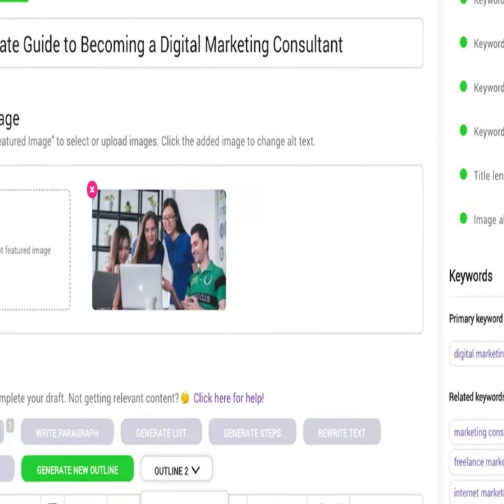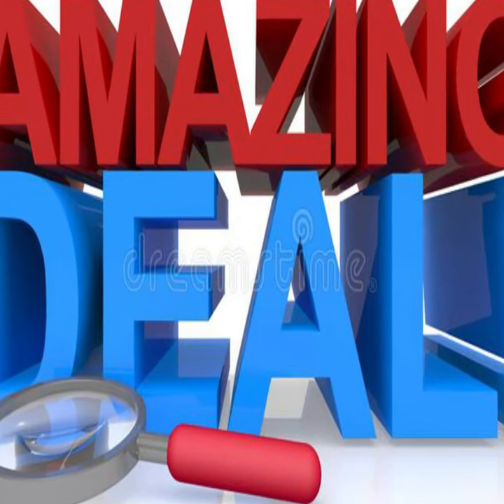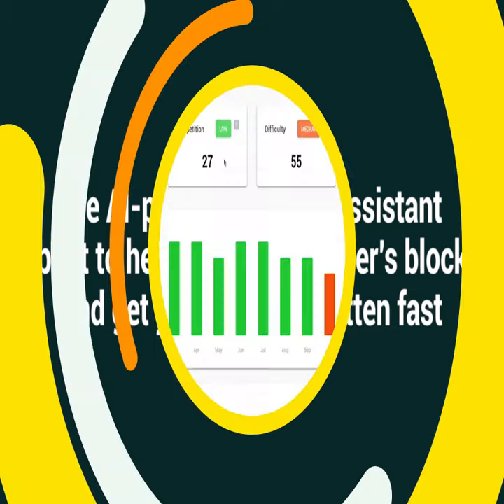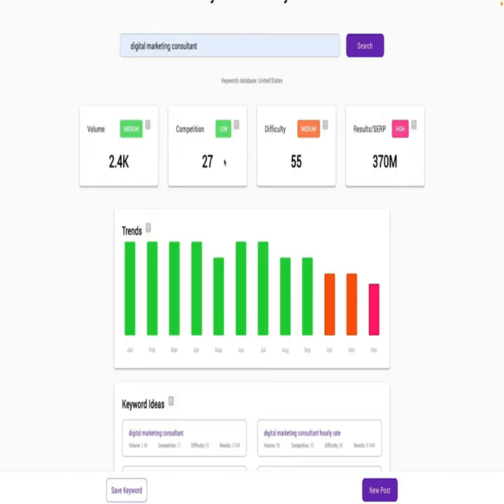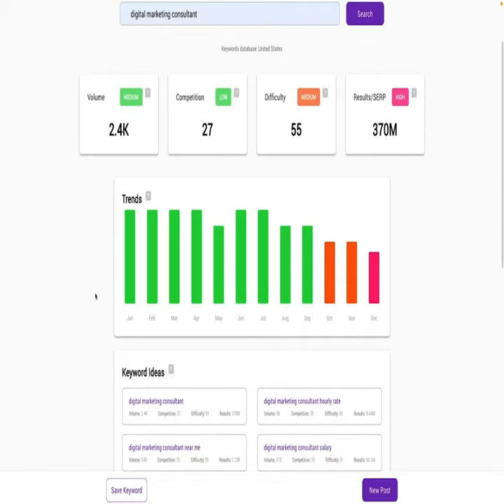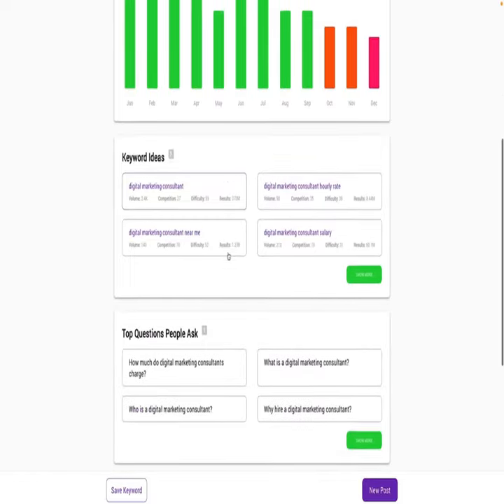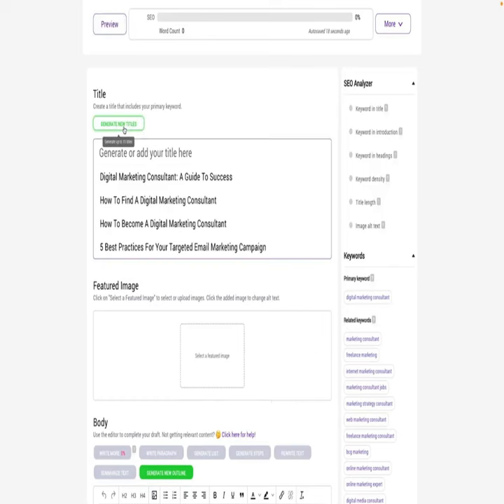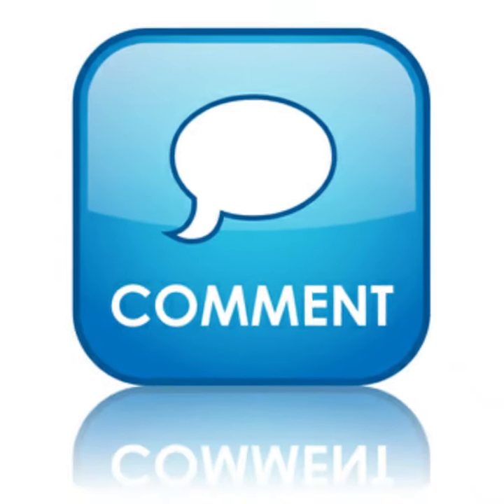Bramework | Create SEO-friendly blog posts in a fraction of the time with an AI-powered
Topic:- Bramework | Create SEO-friendly blog posts in a fraction of the time with an AI-powered

What Is Bramework:
Bramework’s AI-powered writing assistant helps you write engaging, SEO-friendly, long-form content and blog posts that convert.

Tired of spending hours researching keywords? Get your time back with Bramework’s keyword analyzer.

You can find trends, phrases, and even common questions people are searching for online with just the click of a button.

Type in a keyword to see keyword volume, competition, difficulty, trends, and more, letting you spend your time on the terms and phrases that matter.